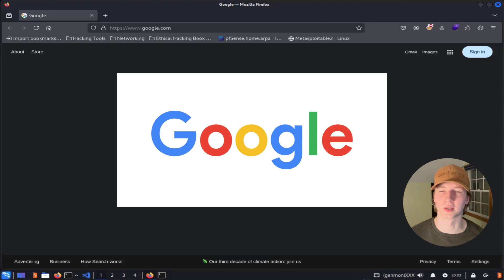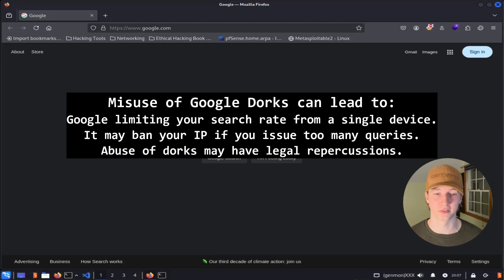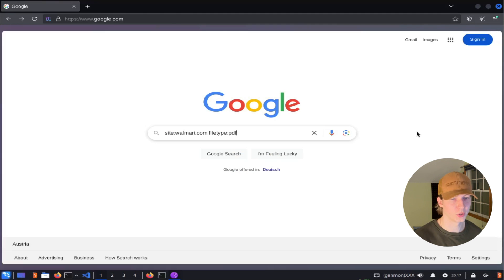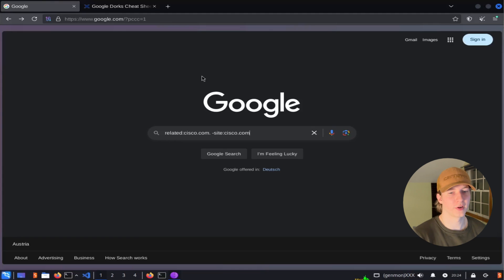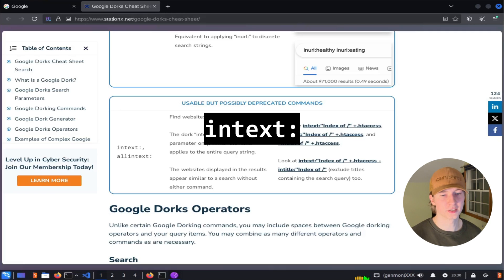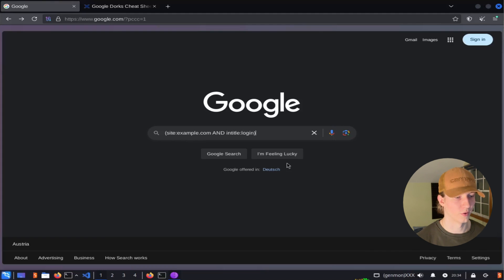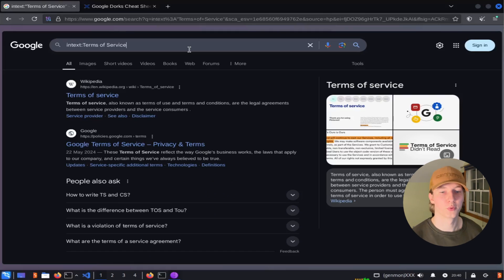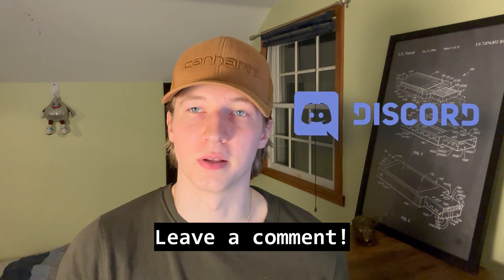How to Gather OSINT on a Target Using Google (Google Dorking / Google Hacking Tutorial)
Unlock the hidden power of Google Dorking (Google Hacking) and learn how hackers, cybersecurity professionals, and OSINT investigators use advanced search queries to uncover hidden data, exposed files, and vulnerable websites on the internet! In this Google hacking tutorial, we'll break down how Google’s advanced search operators work and demonstrate real-world examples of how to find open-source intelligence (OSINT), perform penetration testing reconnaissance, and even locate misconfigured databases, login pages, and sensitive documents.

You'll learn how to use Google search filters like site:, filetype:, inurl:, intitle:, and more to refine your searches and gather valuable intelligence. Whether you're an ethical hacker, cybersecurity student, bug bounty hunter, or penetration tester, mastering Google Dorking techniques can significantly improve your ability to find vulnerabilities and exposed information online.

Timestamps:
00:00 - Introduction
01:02 - Before You Begin
01:36 - Google Dorking Search Filters
04:26 - Text Related Google Dorks
6:10 - Google Dork Operators
8:37 - Google Hacking Database